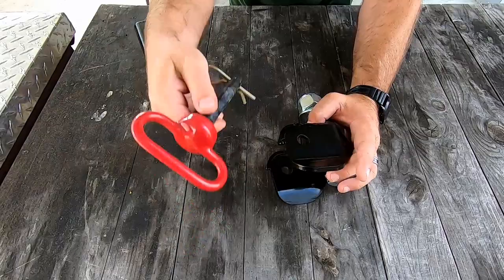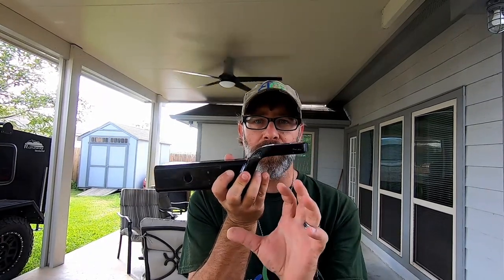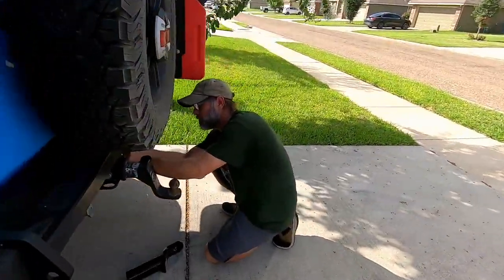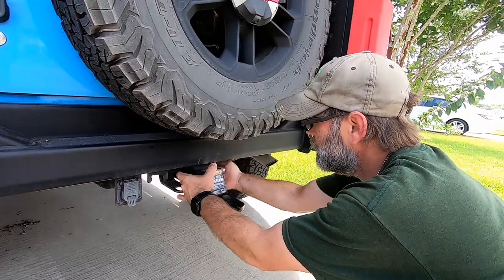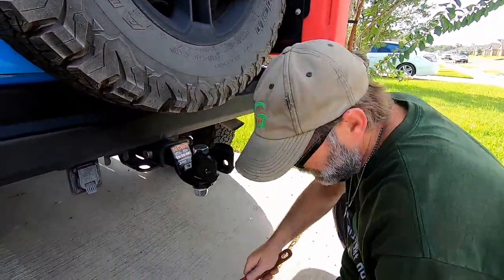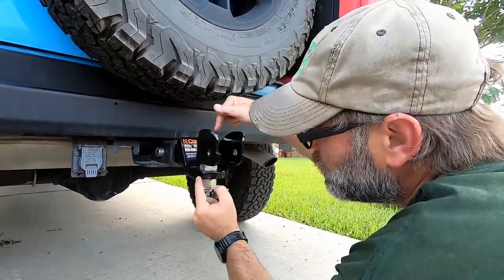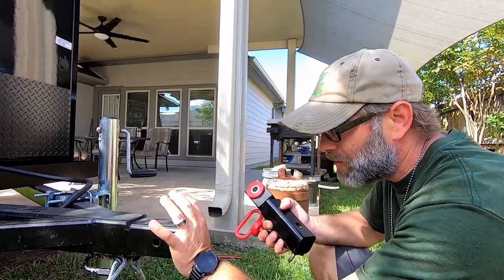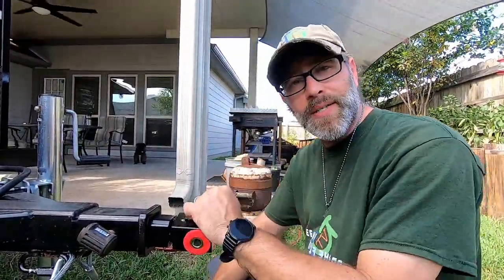Episode 425 - Max Coupler Installation on the Runaway Venturist.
In this episode of Bubba's Garage (BubbasGarageTV) we are installing a Max Coupler on the 2020 Runaway Venturist. What does it come with and what does it not?

2020 Runaway Venturist
LIST OF PARTS WE HAVE INSTALLED on this rig

*Custom Paracord Grab Handles and more.